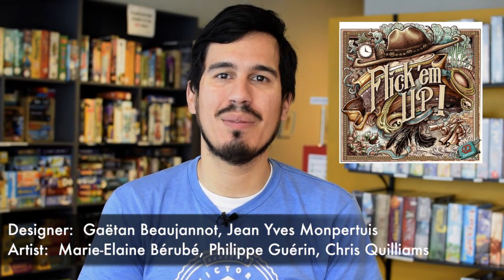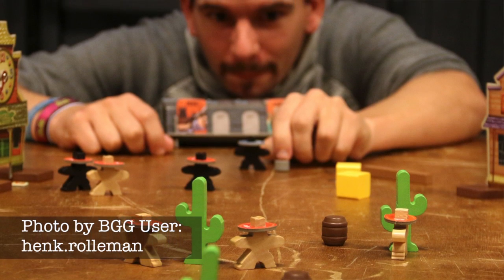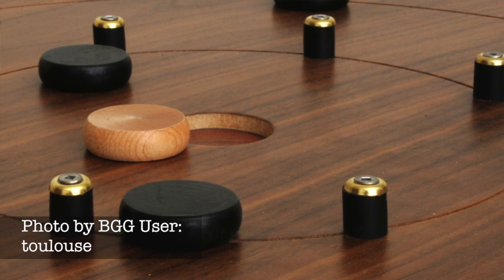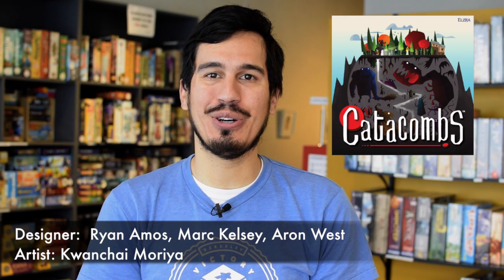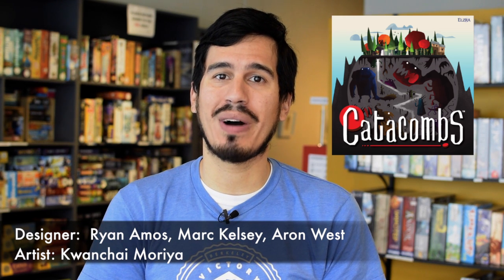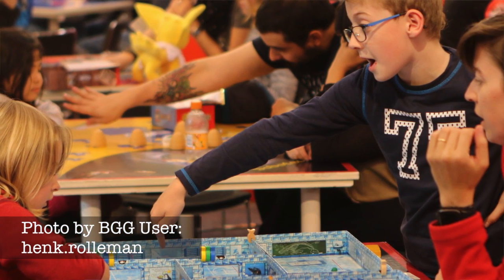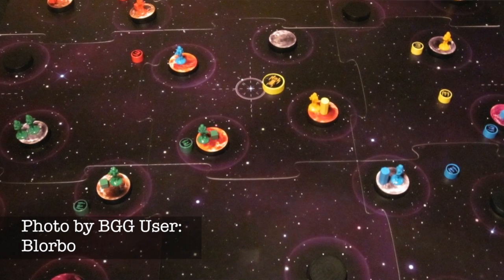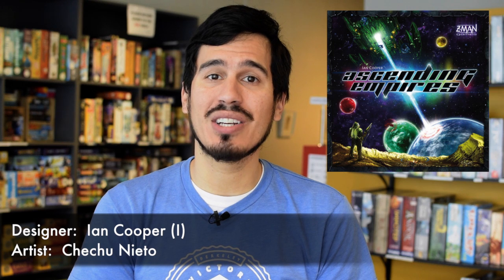Five Great Flicking Games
Since the days of playing paper football in class flicking games have always had a certain draw to them, and when you are feeling that draw these five games are a great place to turn!

Follow us for Events and Surprises!

Victory Point Cafe is the San Francisco Bay Area's premier Board Game Cafe! Come by and try our great selection of beers, wine, coffee, and over 800 board games!

Victorypointcafe.com
1797-A Shattuck Ave.